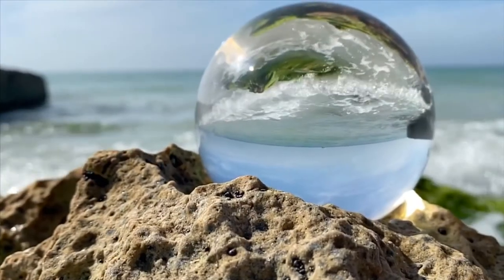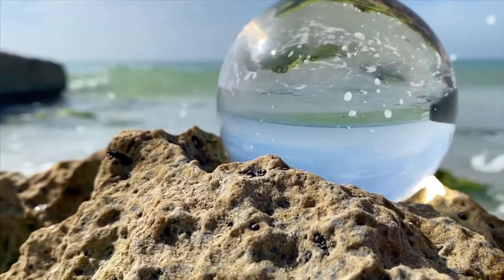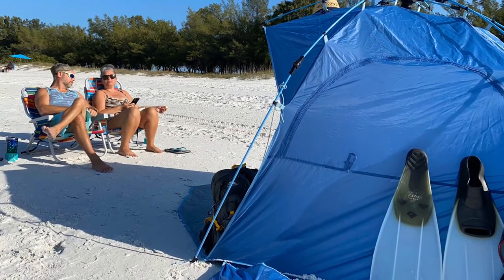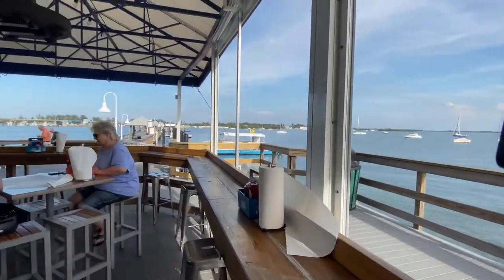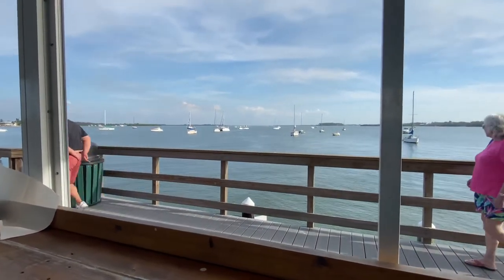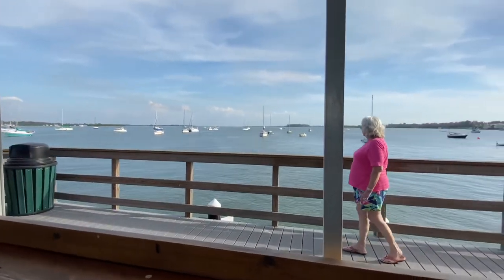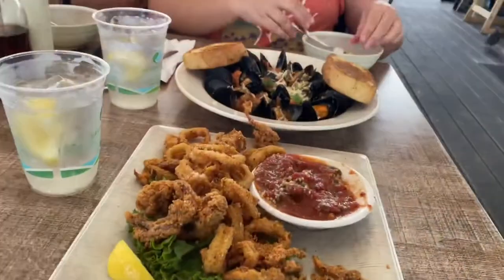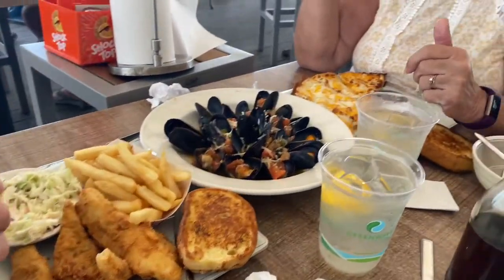Snorkeling in Florida and then dinner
A day at Anna Maria Island